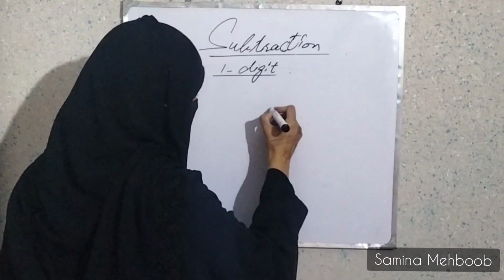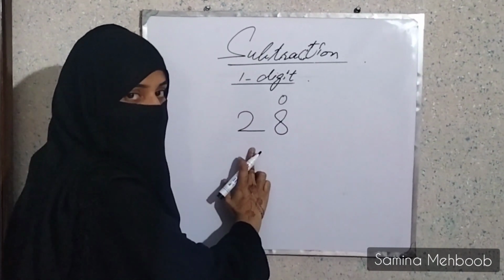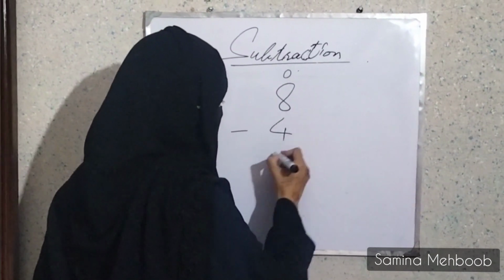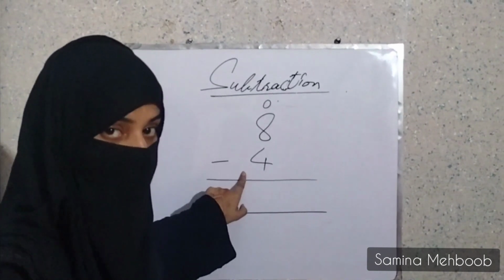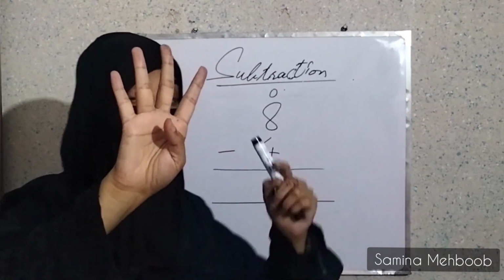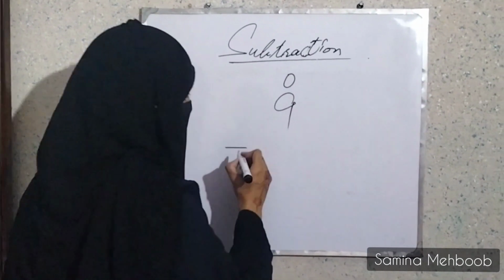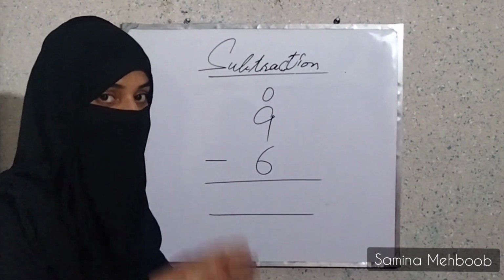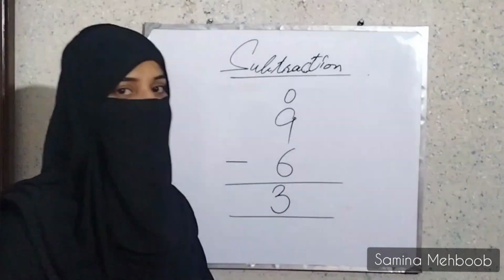1-digit subtraction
Today, we're diving into the world of 1-digit subtraction. Join us as we explore the basics of subtraction and learn how to subtract single-digit numbers with ease. Whether you're a math whiz or just getting started, this video has something for everyone. Get ready to sharpen your subtraction skills and have fun along the way. Let's subtract away!"